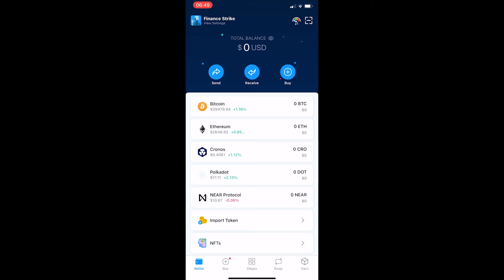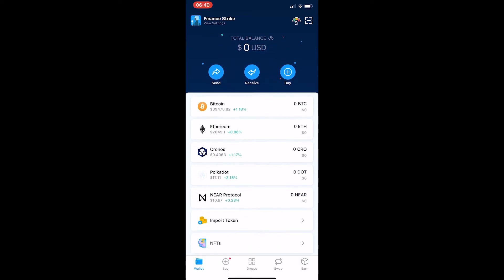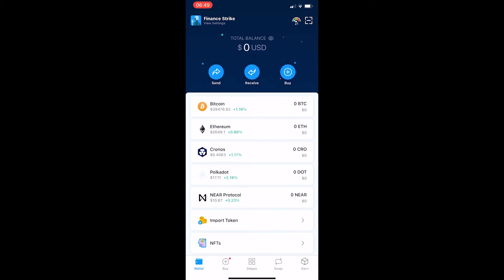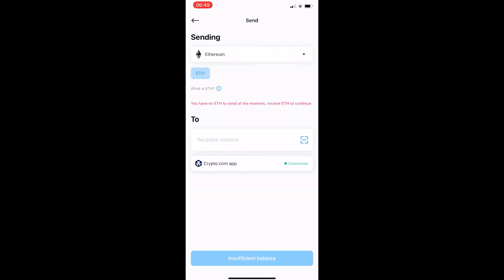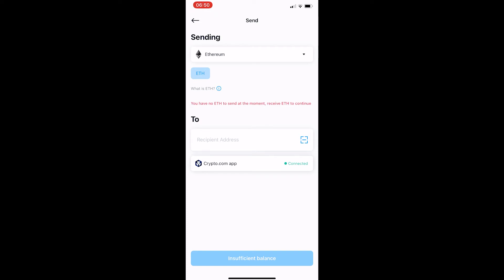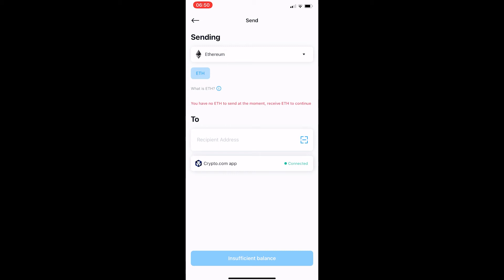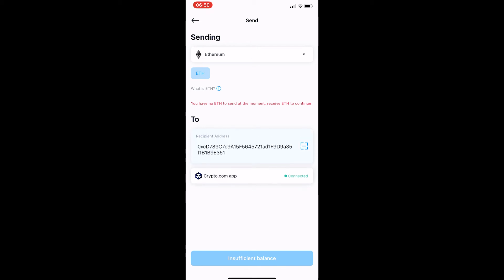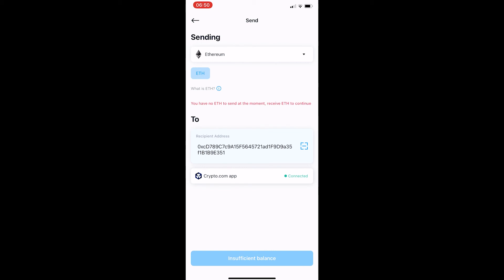Crypto.com How To Transfer Crypto From Defi Wallet To App (Quick & Easy)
In this tutorial I will show you Crypto.com How To Transfer Crypto From Defi Wallet To App (Quick & Easy)